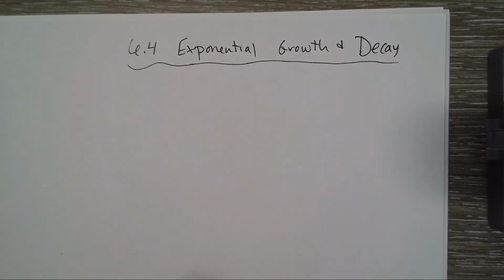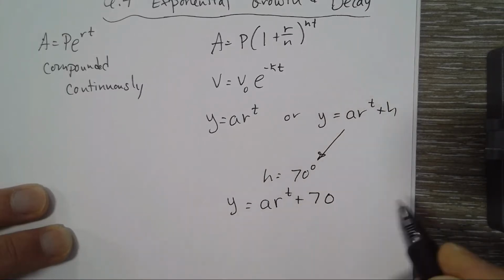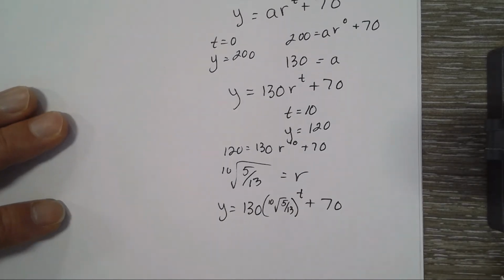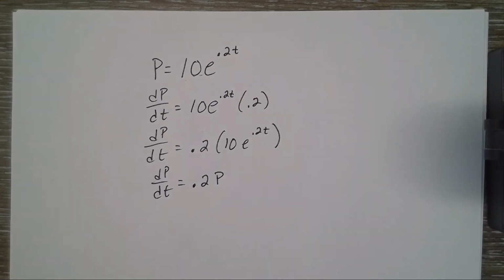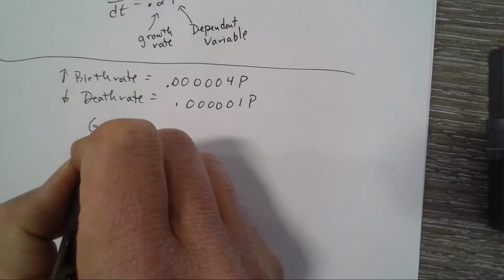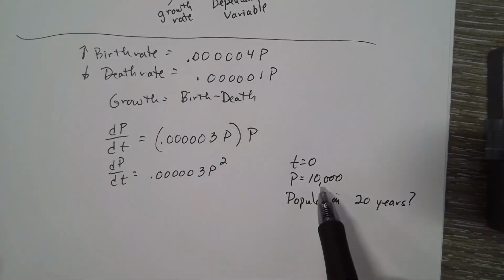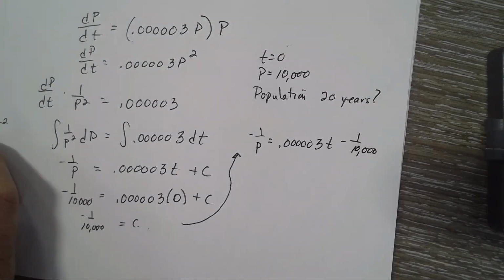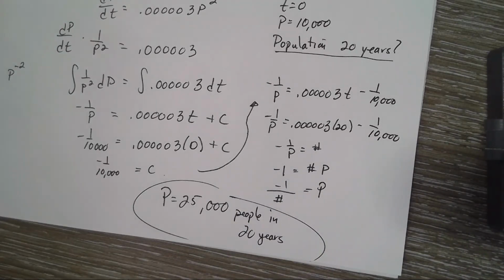6 4 Lesson on Exponential Growth and Decay